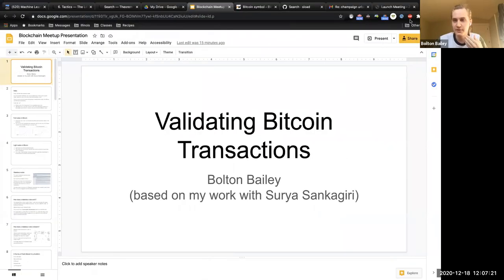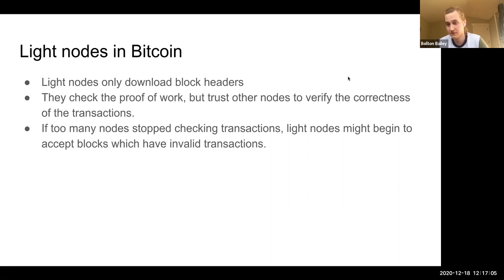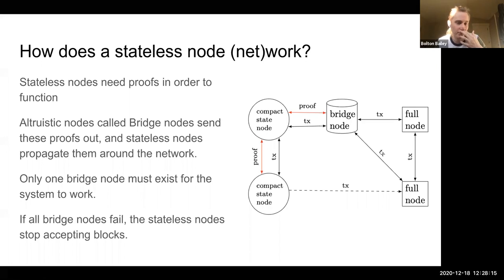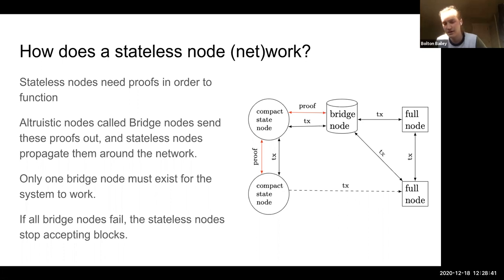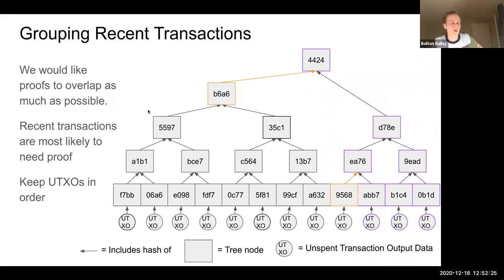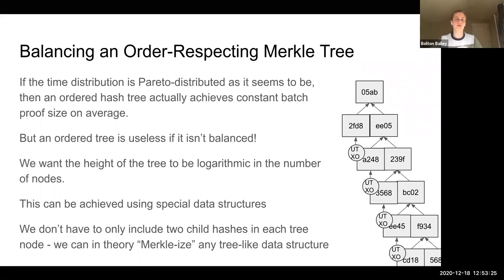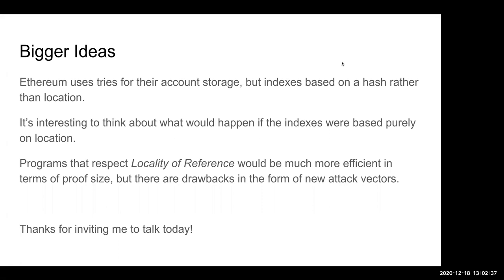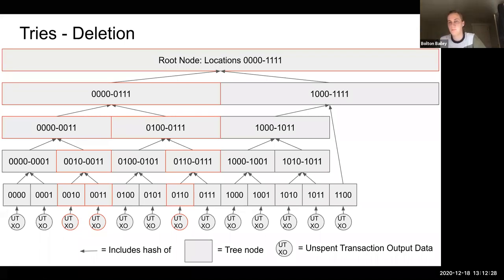Validating Bitcoin Transactions with Bolton Bailey, UI Researcher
December 18, 2020 Presentation of the Champaign Blockchain Meetup featuring Bolton Bailey, a University of Illinois PhD Student who has recently written a paper on the Bitcoin network. His paper examines inefficiencies in the network that prevent light nodes (typically hosted on less powerful computing equipment) from effectively participating as validators that can help keep the network secure. Bolton will give us an overview of his research and answer questions in our group discussion.

Abstract:
Empirical analysis of Bitcoin reveals that unspent transaction outputs (UTXOs) have a lifetime given by the Pareto distribution. A consequence of this is that the size of the UTXO set, which is the state of the system, grows with time. The ever-growing state size is a factor that limits light nodes with limited storage capacity from validating transactions. In this work, we present the design of a Merkle-tree based accumulator to solve this problem. Light nodes merely store the root of the Merkle tree, using which they can verify the validity of transactions when provided with an appropriate proof. The novelty in our design is that we co-locate recent UTXOs in the Merkle tree. This gives us a greater reduction in proof-size via batching than other techniques. In particular, it reduces the average proof-size per transaction from being logarithmic in the state-size to being constant. We provide details of our implementation, describing certain optimizations that allow us to further reduce the proof size in practice. We show that on Bitcoin data, our design achieves a reduction in proof size vis-a-vis UTREEXO.

For background on Bolton's research you can read this recent publication from MIT Researcher Thaddeus Dryja